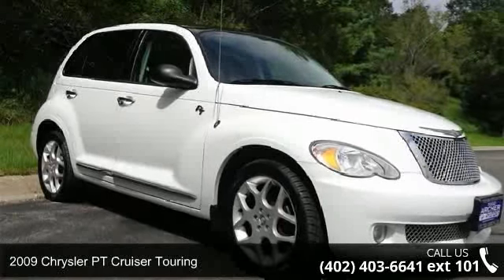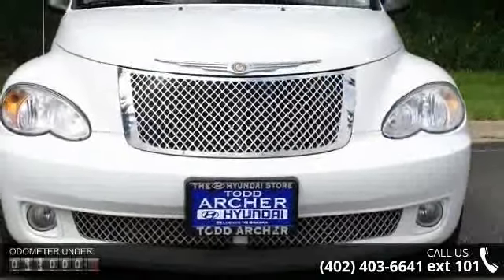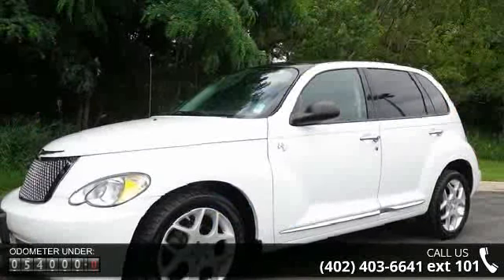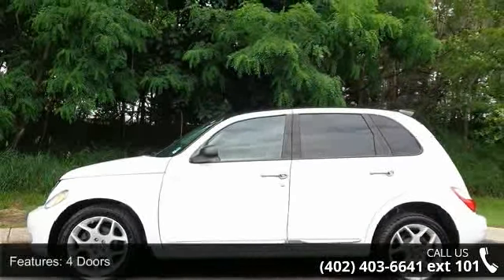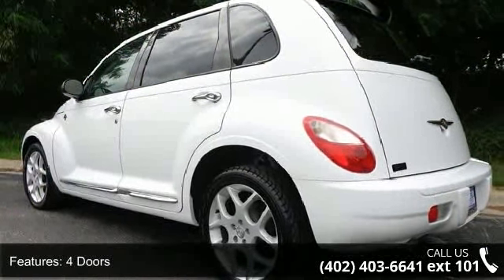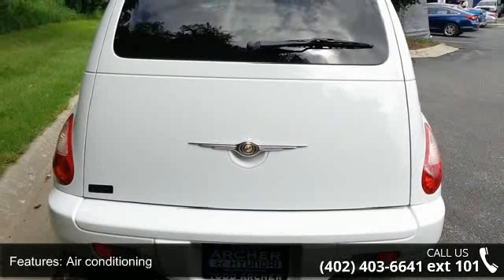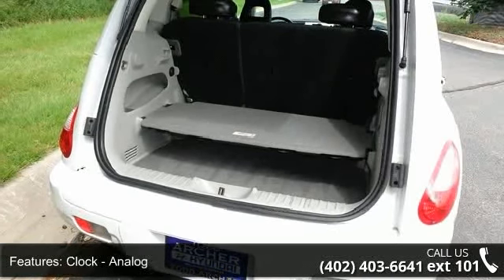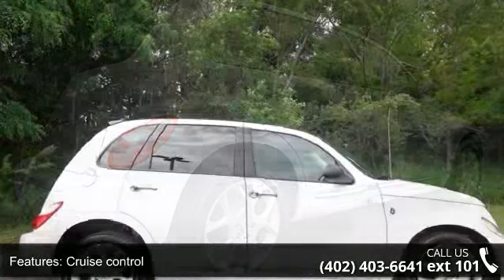2009 Chrysler PT Cruiser Touring - Todd Archer Hyundai - ...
One Owner with Low Miles Clean Carfax & Title!! Fully Inspected Local Trader Oil Changed & Professionally Detailed!! New Car Test Drive said it ''...appeals to people of all ages and lifestyles with its whimsical retro design. Its affordability increases its appeal. It's also practical with a roomy versatile interior...'' It scored the top rating in the IIHS frontal offset test. Let Us Know if You Have any Questions? Enjoy the Pictures & Your Stay on Our Site!!